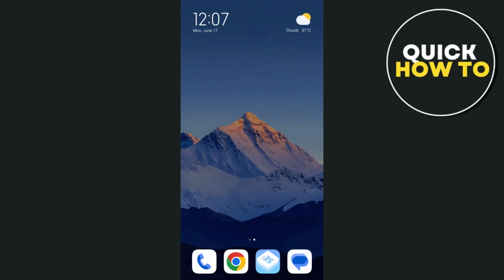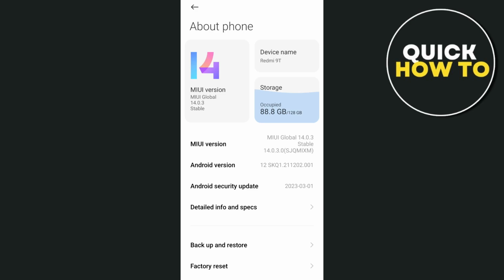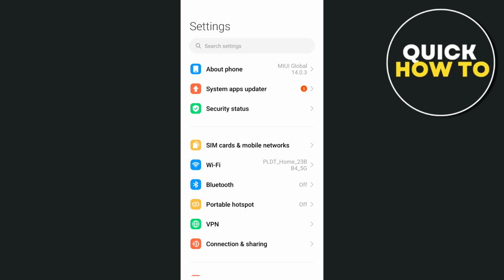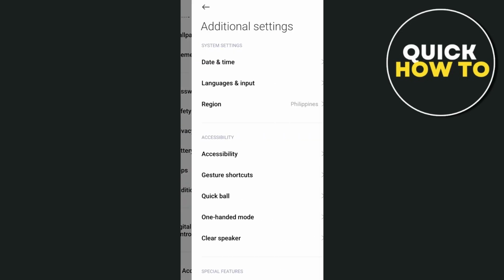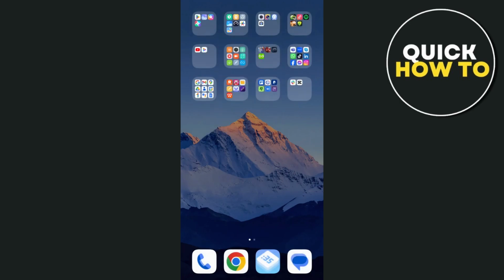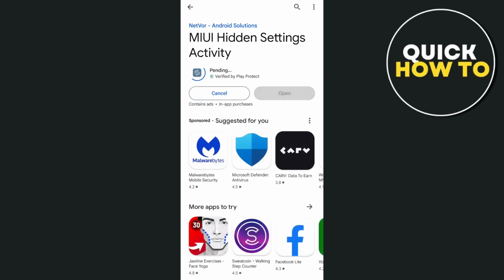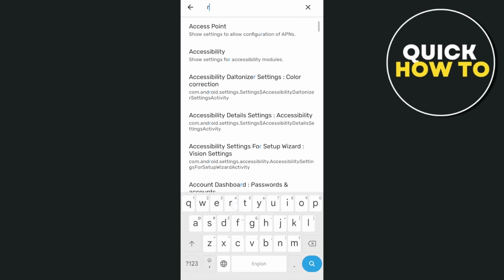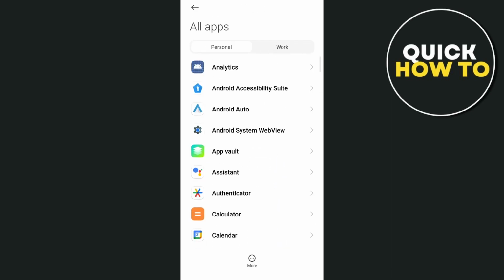How To Clear Ram Memory On Android (Simple)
Learn How To Clear Ram Memory On Android (Simple)